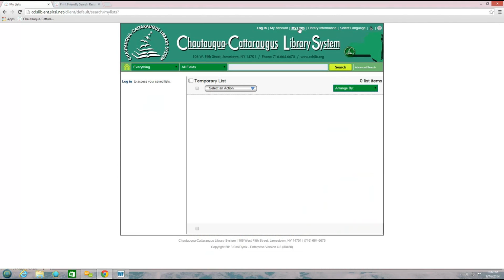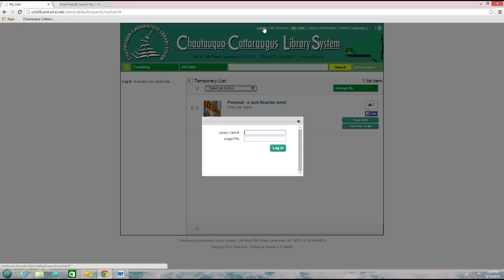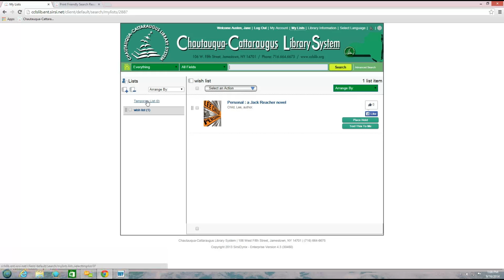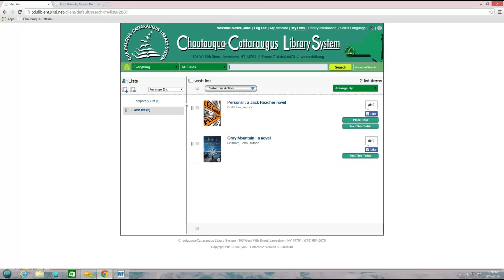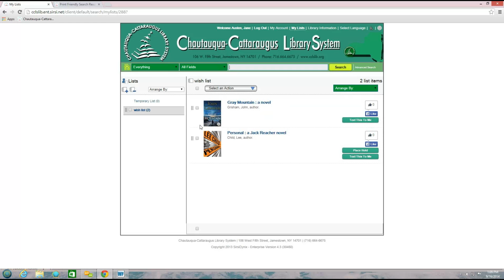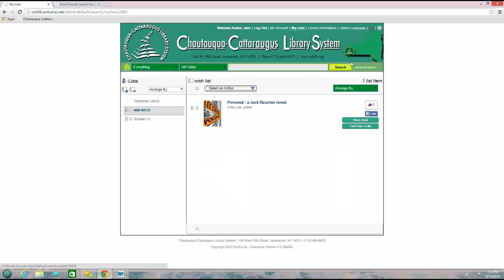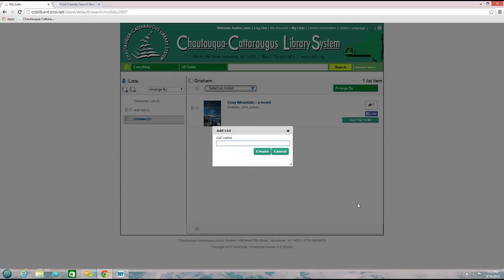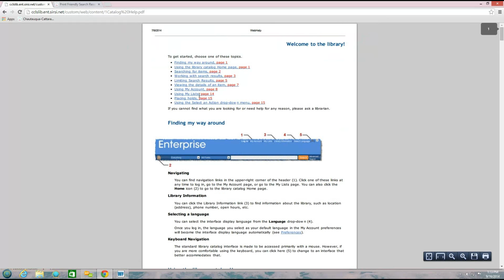My Lists: System Catalog Tutorial (Part 2)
This tutorial covers how to create and save lists in the new System Catalog. Create wish lists, keep track of series, or just save titles for future reference!